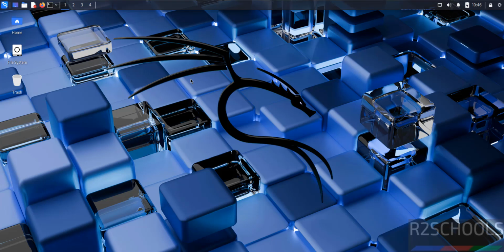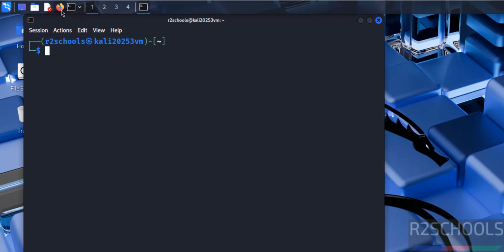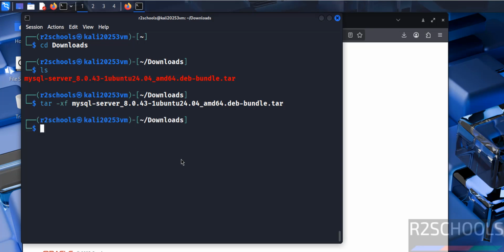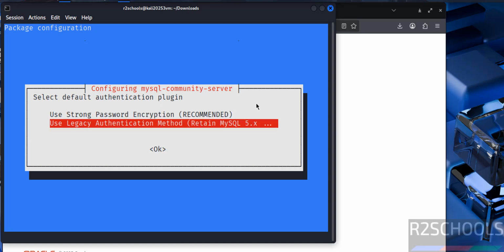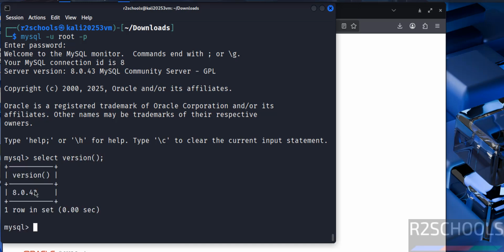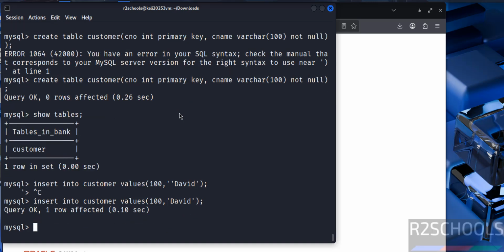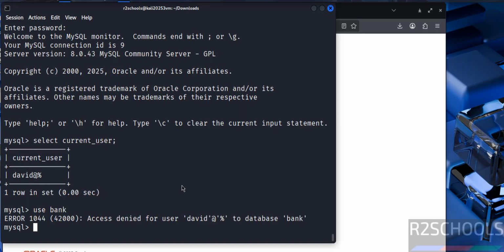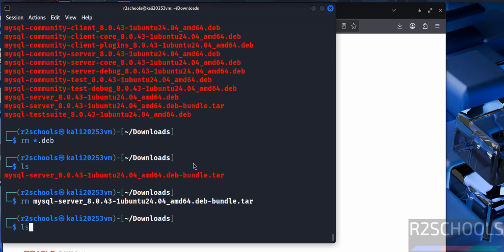Install MySQL 8.0.43 on Kali Linux 2025.3 in 10 Minutes! (Step-by-Step Beginner Guide)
💥 MySQL 8.0.43 is here for Kali Linux 2025.3!
Want to install and configure the latest version of the world’s most popular database engine on Kali Linux 2025.3? This video shows you EVERY command and step — fast, simple, and 100% working! 💻🔥

🚀 In this video, you’ll learn:
✅ How to install MySQL 8.0.43 on Kali Linux 2025.3
✅ Start, enable & secure MySQL service
✅ Set MySQL root password & access MySQL shell
✅ Configure remote connections safely
✅ Verify installation and fix common errors